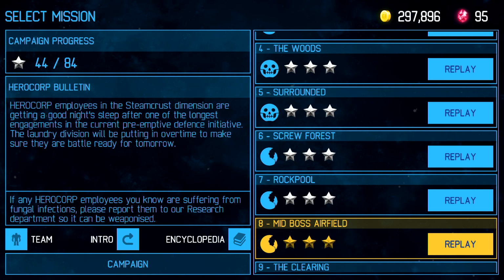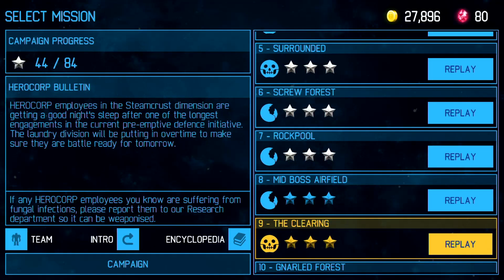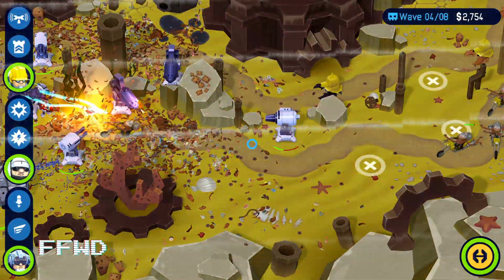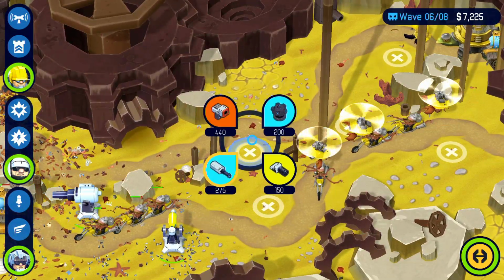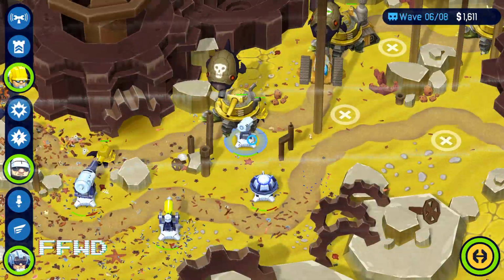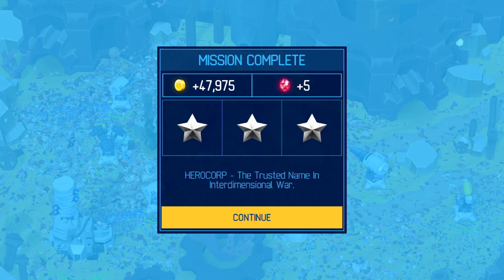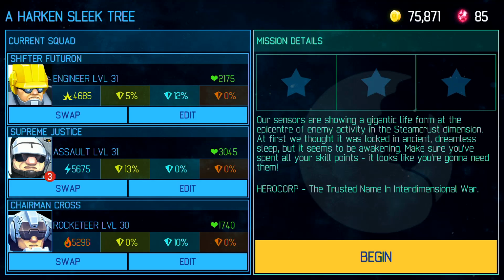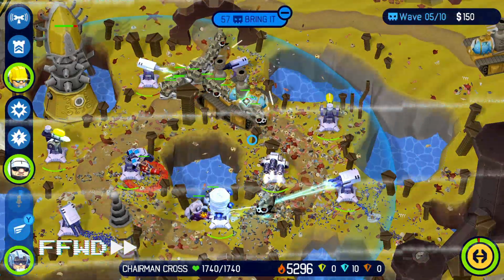Failed! - OTTTD (Over The Top Tower Defense) Switch Playthrough!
Enjoy My Playthrough Of OTTTD (Over The Top Tower Defense) on Nintendo Switch, I have always loved TD Games and this is no exception with enough depth for veteran players but simple enough for new player this is a very well made game.

Available On:
Nintendo Switch, Steam, IOS, and Android

Like explosions? Love giant, flying, undead sharks? Then OTTTD is the game for you for you! Alternatively, if you’d like a strategy game that cleverly blends TD & RTS genres for a tactical challenge across an action-packed campaign then OTTTD will scratch that itch.

We describe OTTTD as “Spaceballs meets Starship Troopers” wrapped in a tasty TD game shell. But anyone under 30 has no idea what Spaceballs is (their loss) so we fall back on “It’s an anything-goes TD game that doesn’t take itself seriously.”